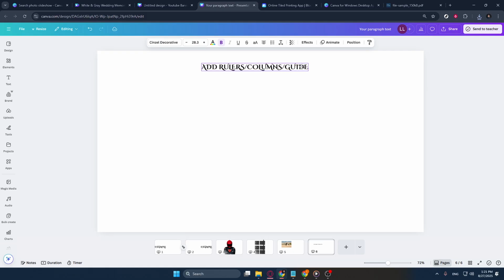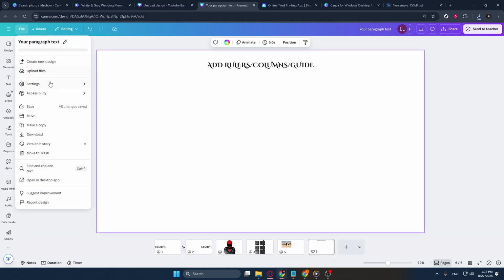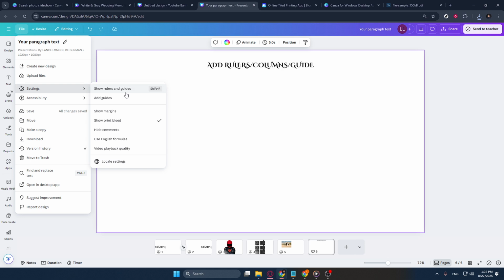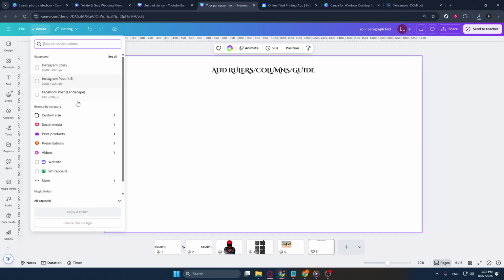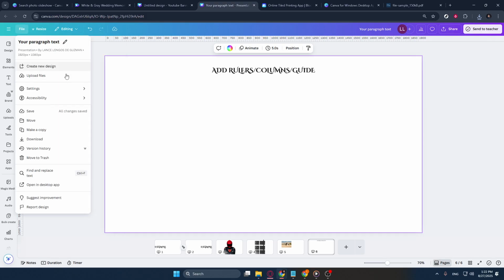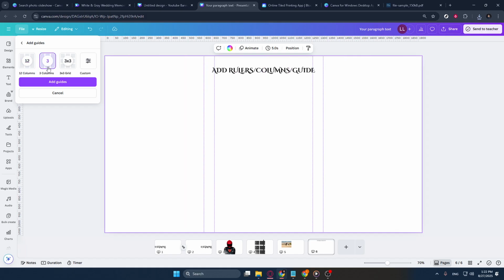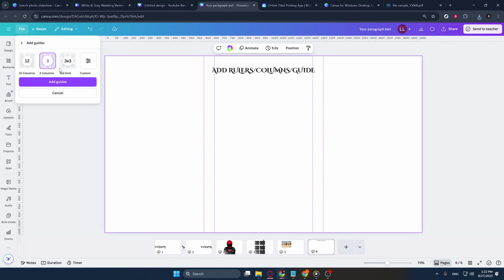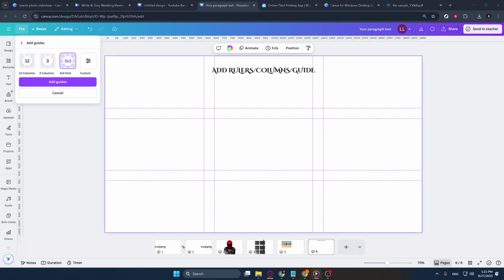How To Add Grid Lines, Columns, And Rows In Canva [2026 Guide]